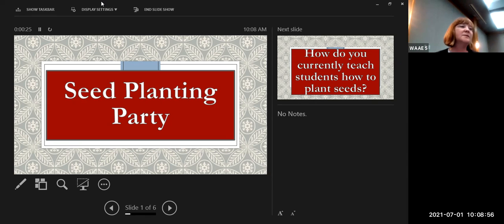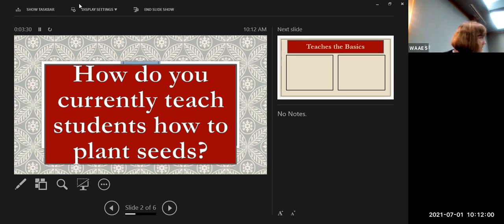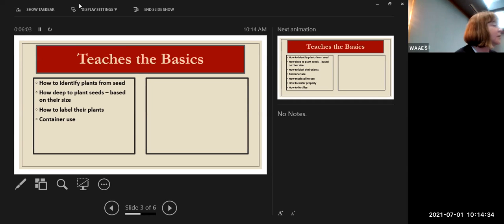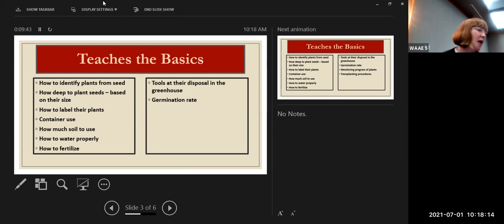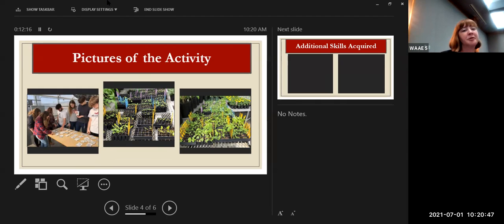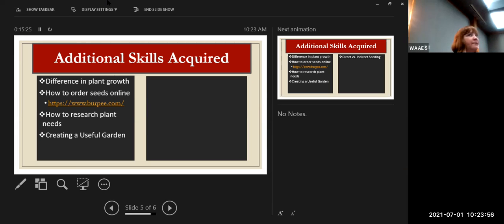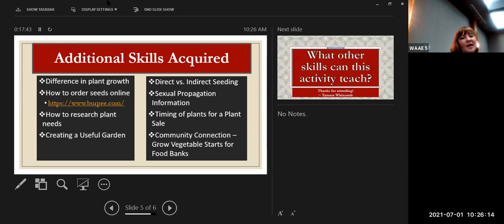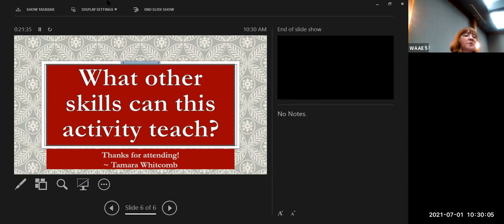Seed Planting Party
Tamara Whitcomb (Mount Baker) Have you ever wondered what to do with all the remianing seeds you have after plant sale? As for me. I Throw a Party!! Learn how to provide a different learning opportunity for your students in the greenhouse using materials that you still have on hand. Students learn through research, growth and experimentation.